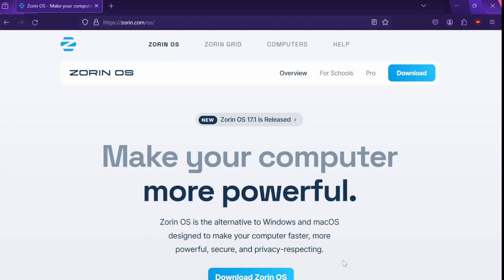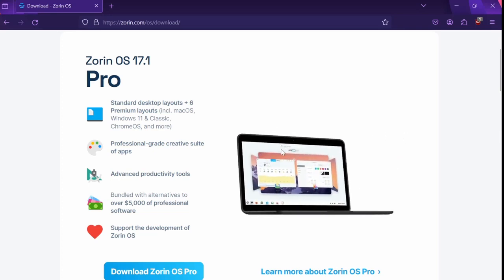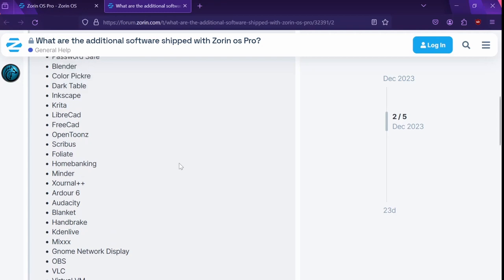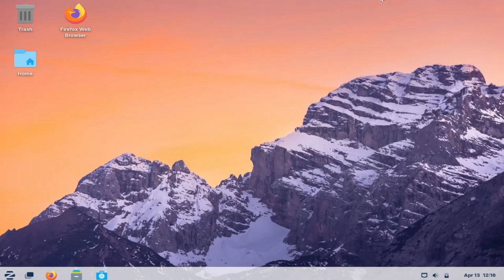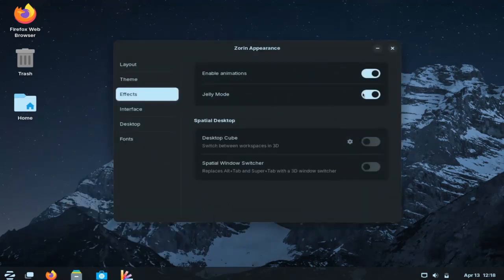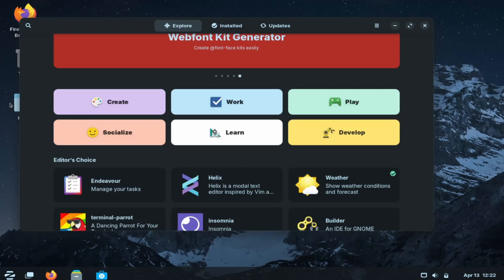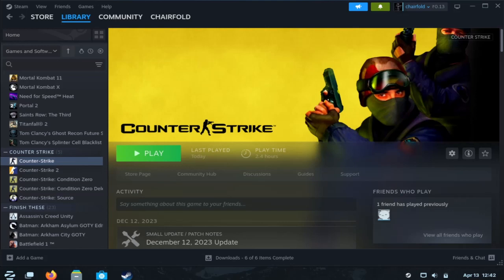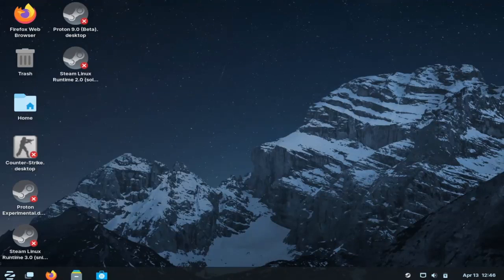Zorin OS 17.1 - Best Linux Distro for Beginners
Let us take a look at Zorin OS 17.1, a windows-like distro for beginners.

Software Used for Recording and Editing:
- DaVinci Resolve
- GIMP
- OBS Studio

PC Specs:
Processor: AMD Ryzen 5 7530U
GPU: AMD Radeon RX Vega 7
RAM: 24GB DDR4
Storage: 512GB SSD

Chapters:
00:00 - Intro
00:08 - Info about Zorin OS
01:25 - Flavours
03:00 - Zorin OS Pro
04:49 - User Interface
05:44 - Customisability
08:33 - Software
09:59 - Packages
11:03 - Gaming
12:28 - WINE Support
13:30 - Final Opinion